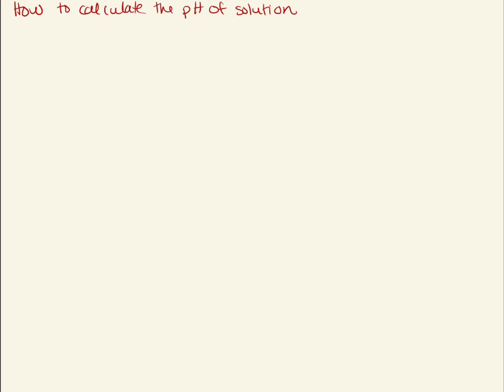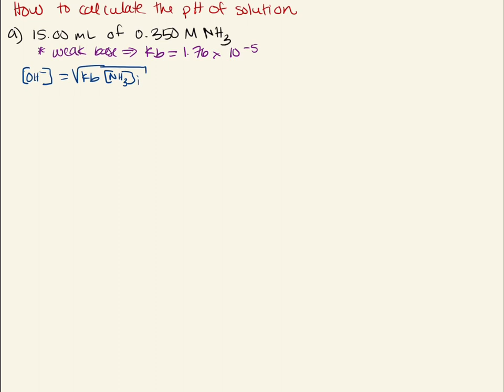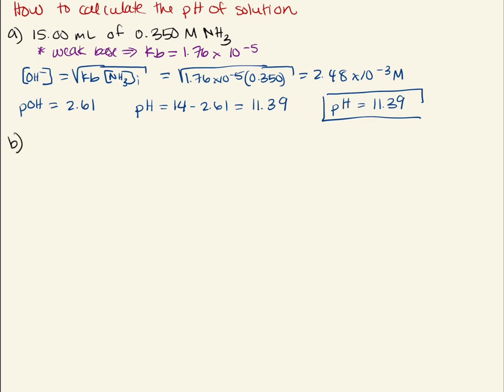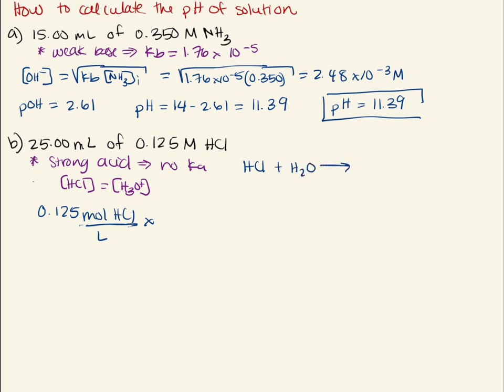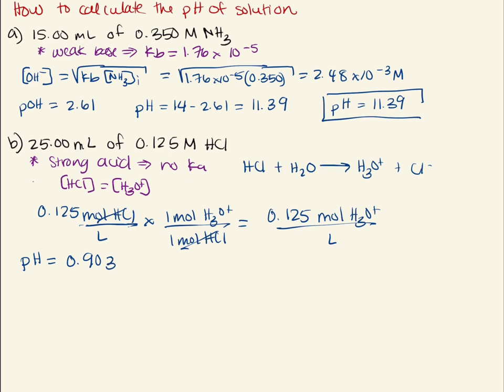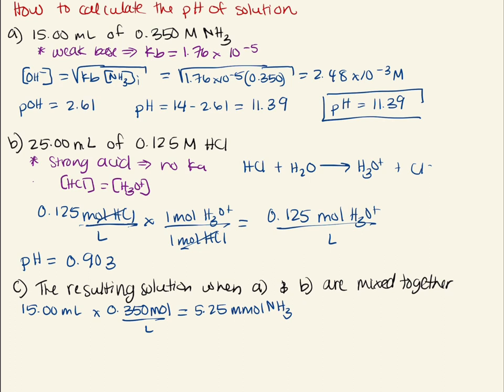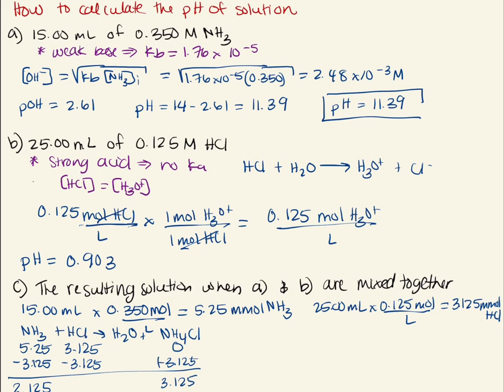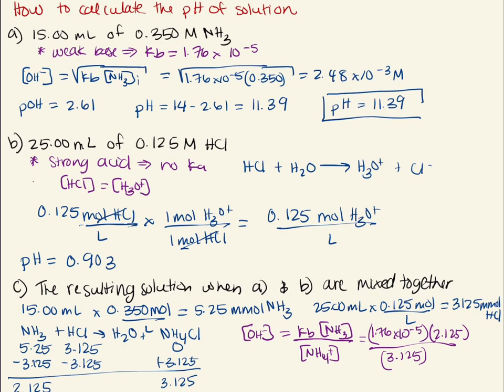Chem 163 Calculating the pH of a Solution